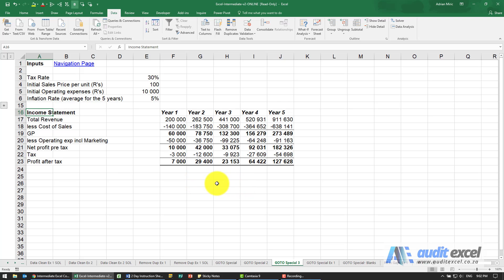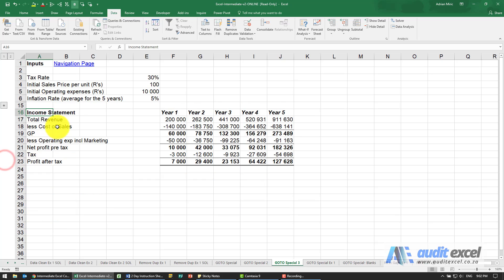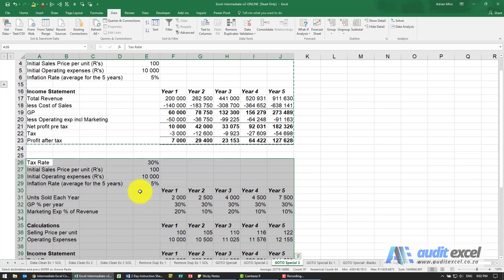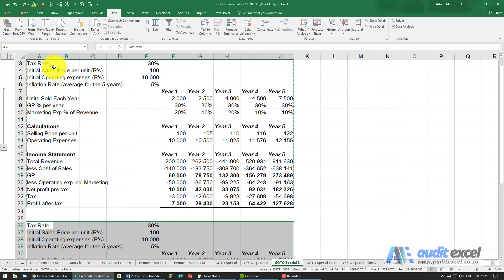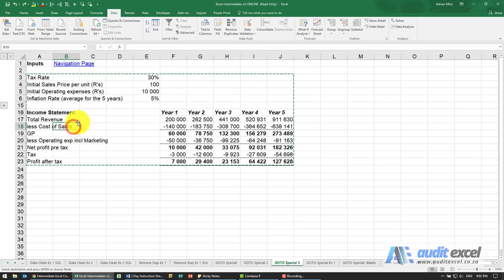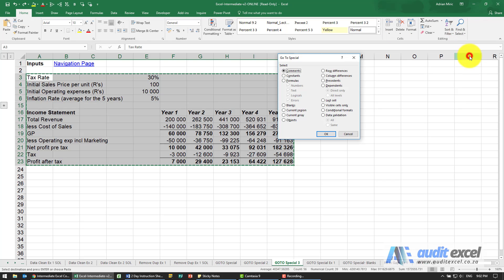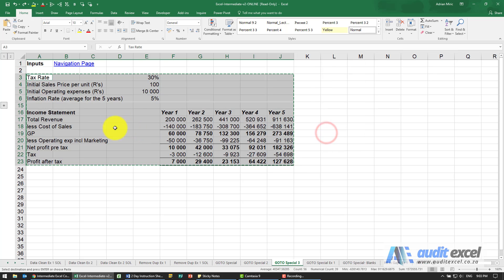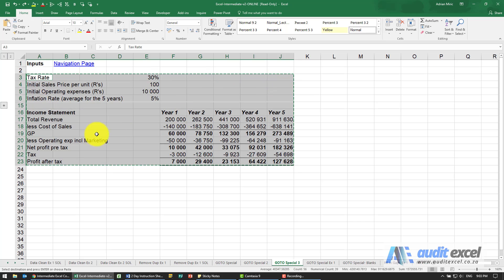Do not copy hidden cells in Excel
How to make Excel only copy the visible cells so that when you paste them, it only pastes the cells that were visible and ignores the cells that were hidden.

Time Stamps
00:00 Select visible cells only (to copy, color, delete etc)
00:13 Excel pastes the hidden cells (error)
00:33 Data filter ignores hidden cells automatically when copying
00:44 How to copy ONLY the visible cells and ignore the hidden rows/ columns
01:17 Paste the visible cells only